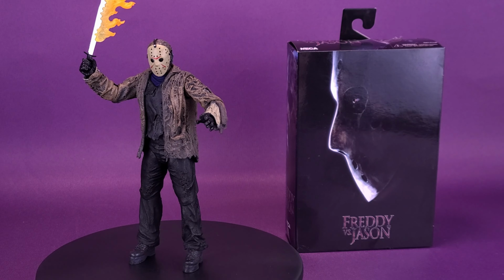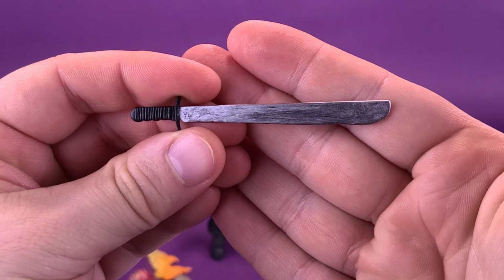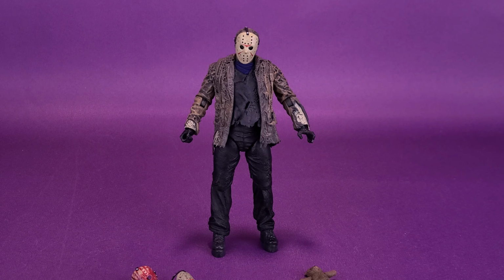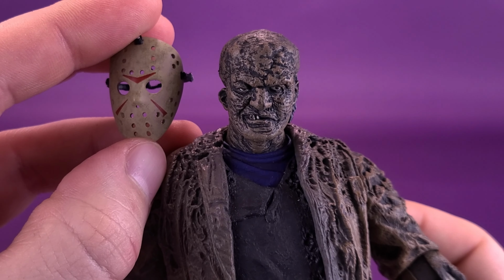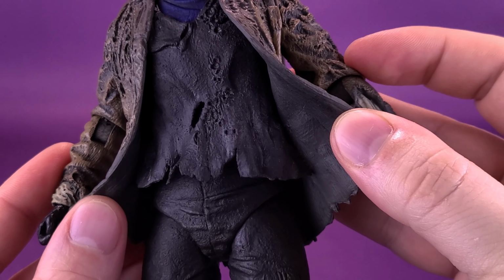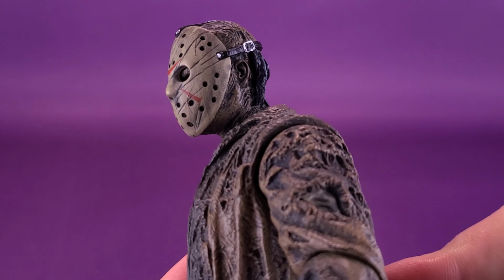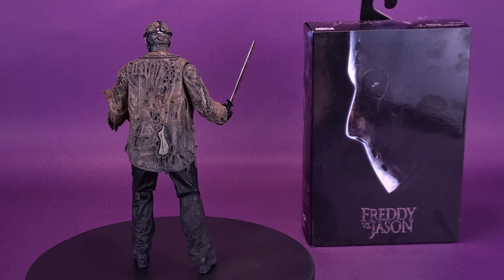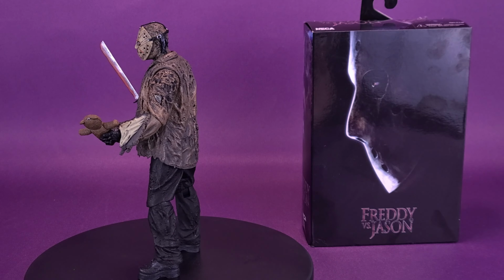NECA Toys Freddy Vs Jason Ultimate Jason Voorhees Figure Re Review